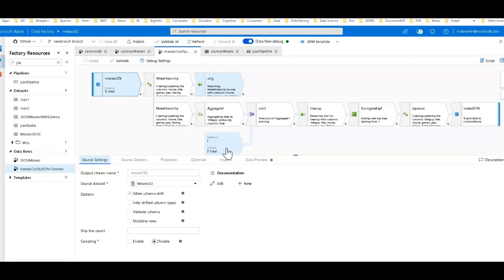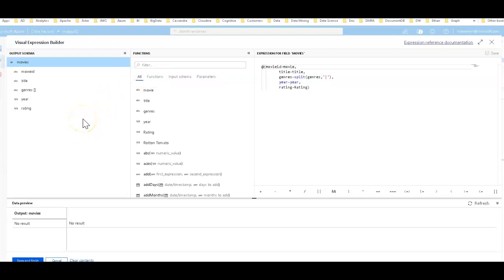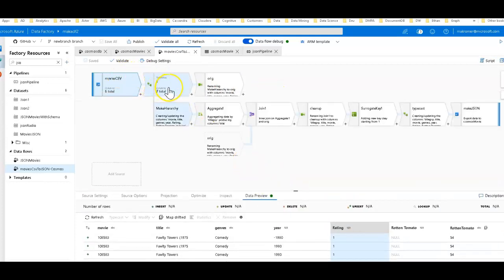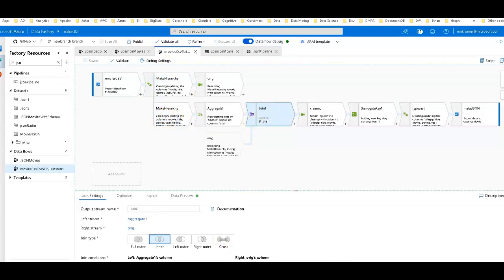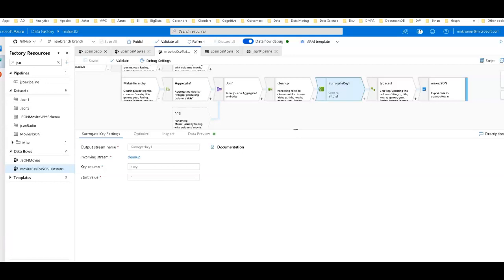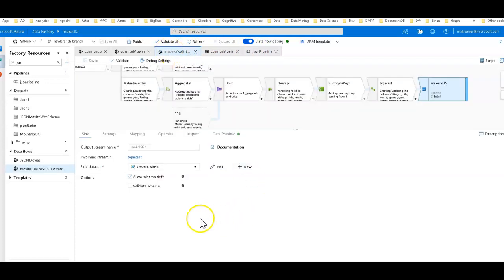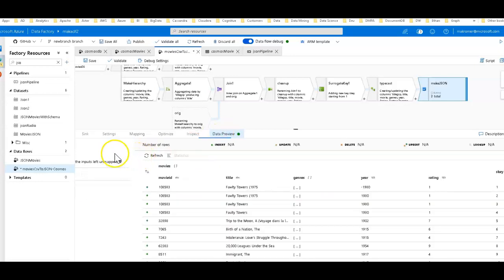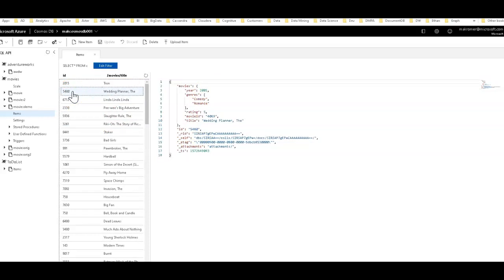ADF Mapping Data Flows with CosmosDB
Generate JSON collections from flat files in CosmosDB using

Find more videos, tutorials, guides, and labs on ADF Data Flows